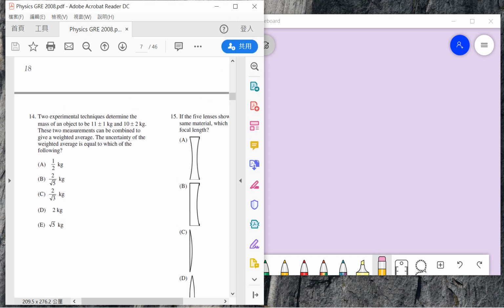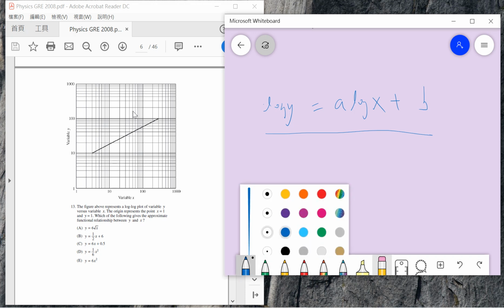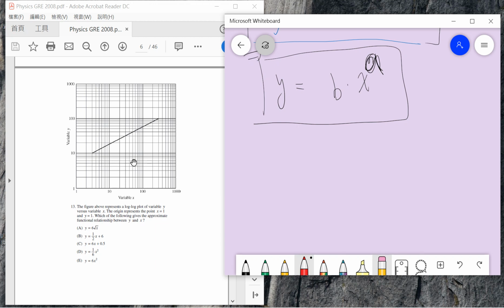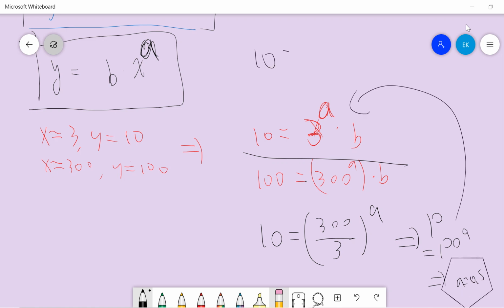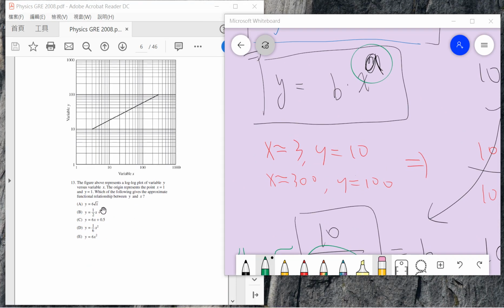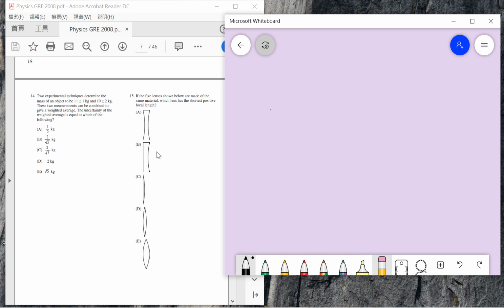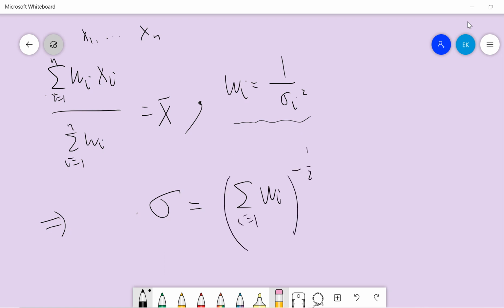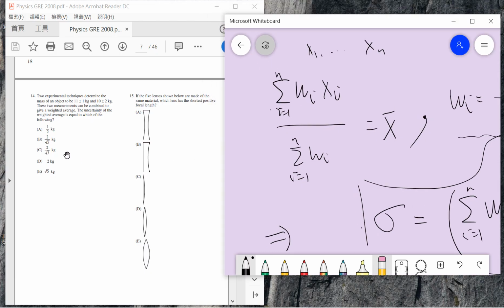Gre physics gr 0877 solution Q13- Q14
I present how I solved the question and provide step by step answer

My other videos related to Gre Math and Physics:
Gre physics: